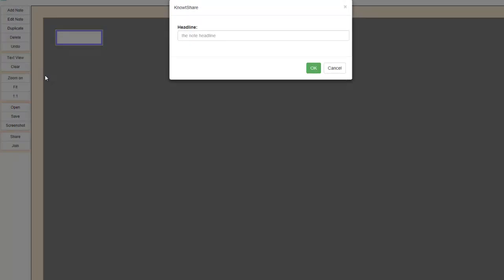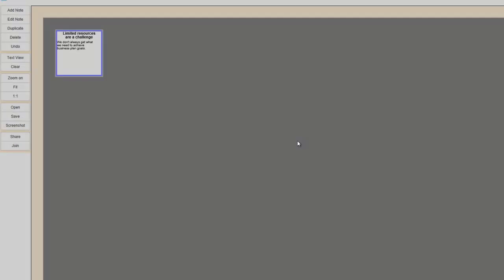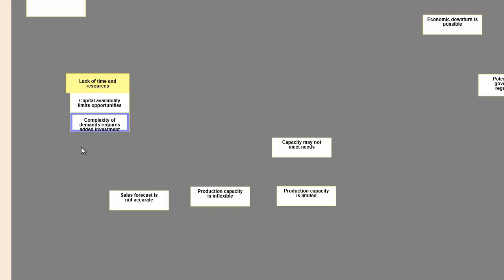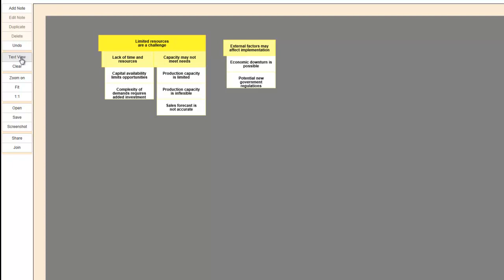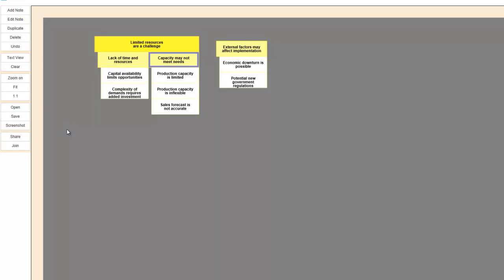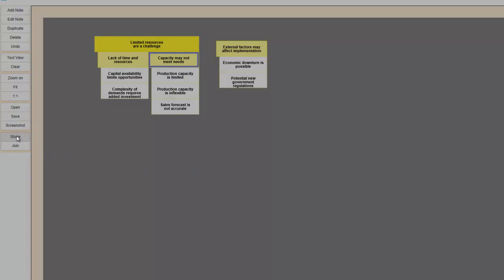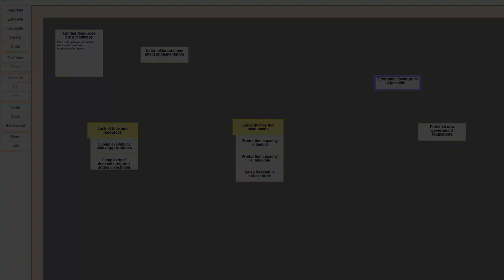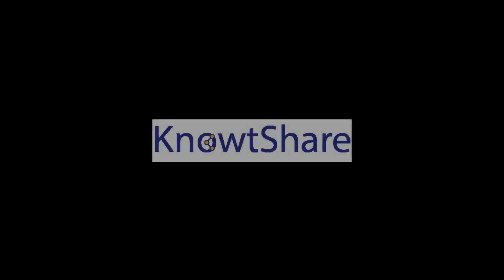An Overview of KnowtShare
KnowtShare is an online collaboration tool that lets groups or individuals create,organize and structure notes. This overview shows the basic functionality of the tool and describes its potential uses.